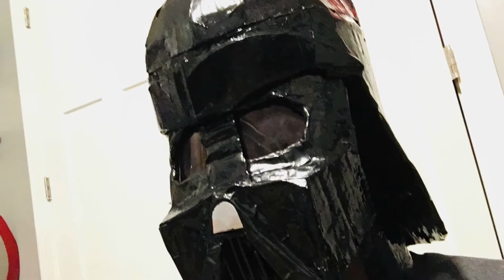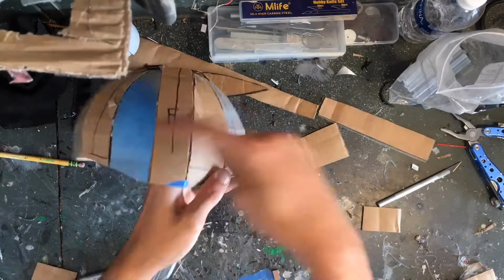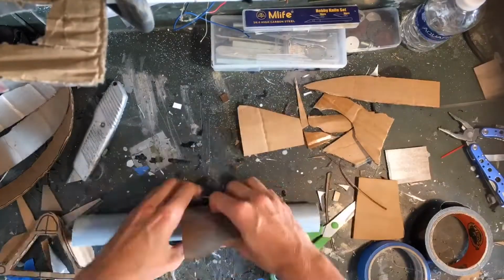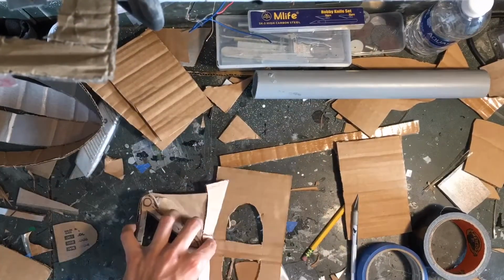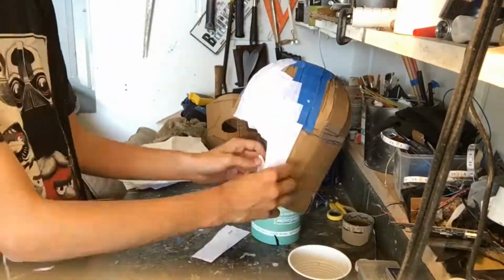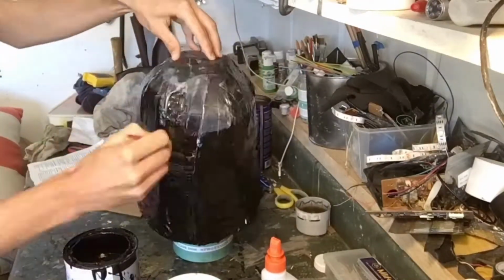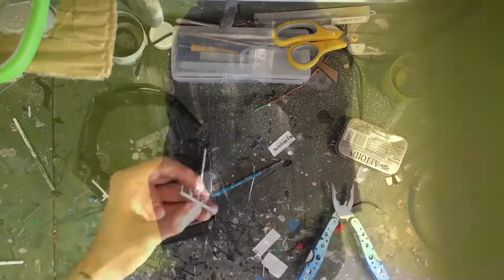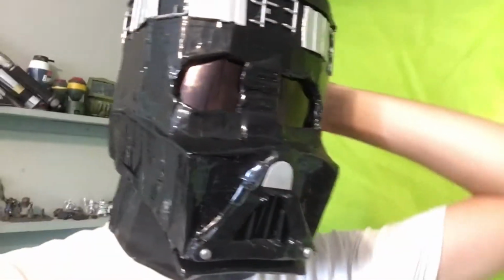DIY Darth Vader Helmet(Star Wars)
In this video I will show you how to make Darth Vader’s Helmet from the Star Wars movie series.
If you have a prop request or question about my build mention them in the comments.

If you rely on the information portrayed in this video, you do so at your own risk and you assume the responsibility for the results. You hereby release ReProps, its affiliates, subsidiaries, and any person included in this programming expressly or implicitly from any and all actions, claims, or demands that you, your heirs, distributees, guardians, next of kin, spouse or legal representatives now have, or may have in the future, for injury, death, property damage, or any other liability that may result related to the information provided in this video